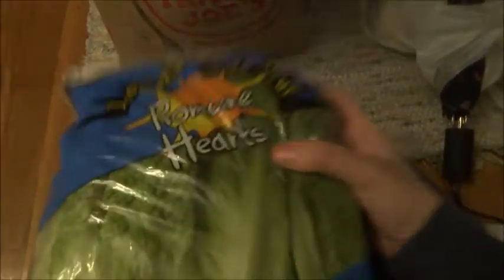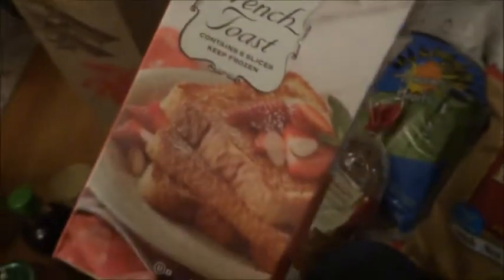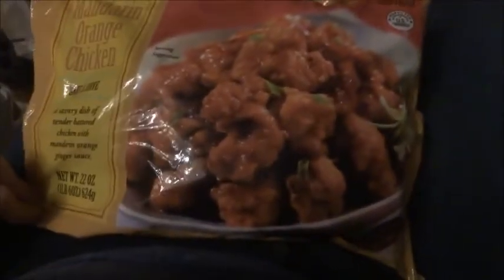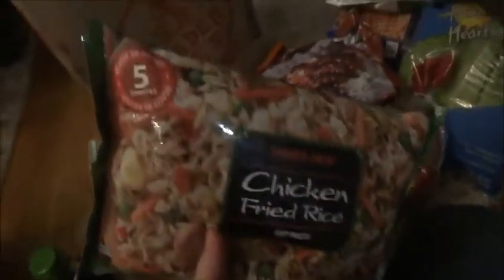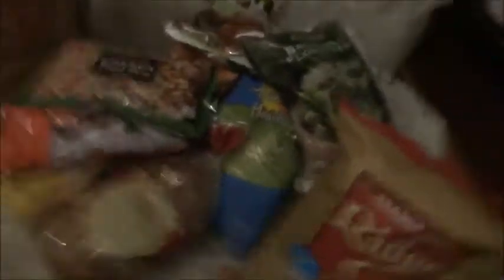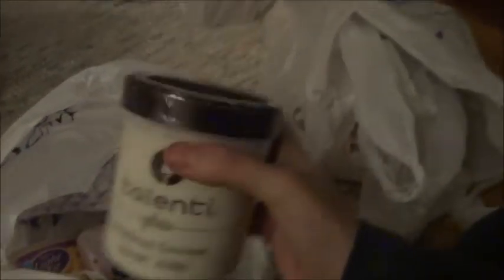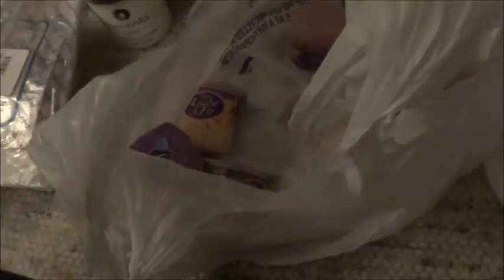My first ever grocery haul video!!!